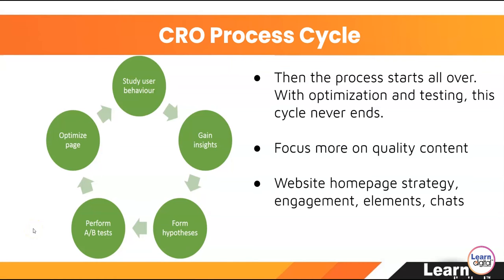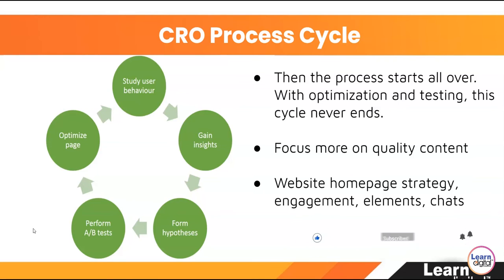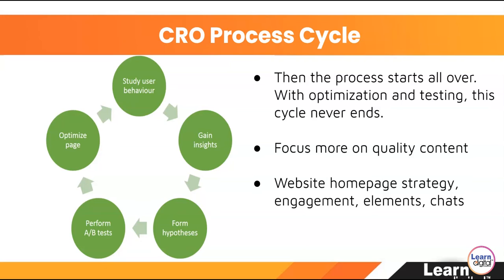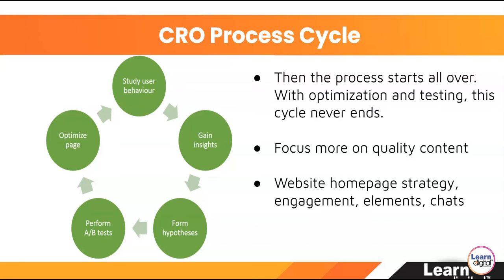What is CRO Process Cycle in 2021 | Learn Digital Academy 2021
Learn What is CRO Process Cycle in 2021 | CRO | Learn Digital Academy 2021